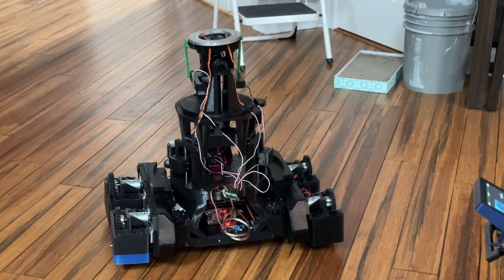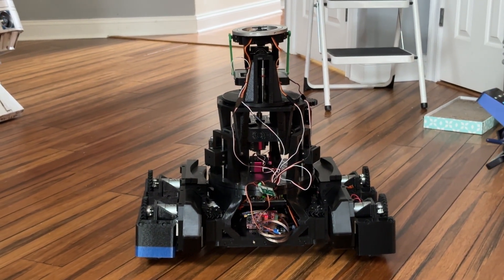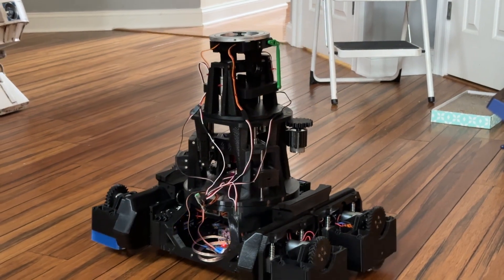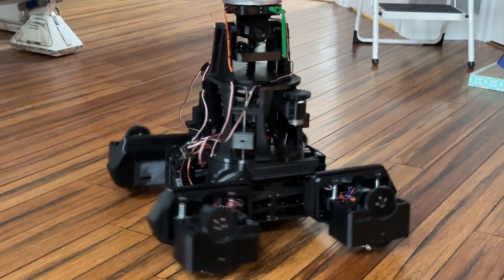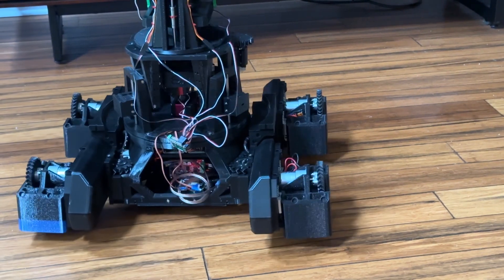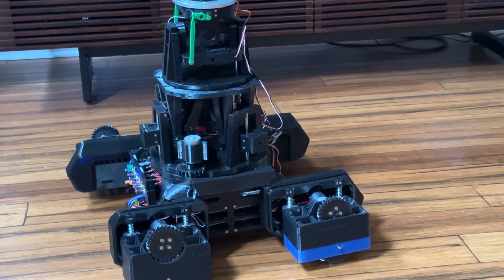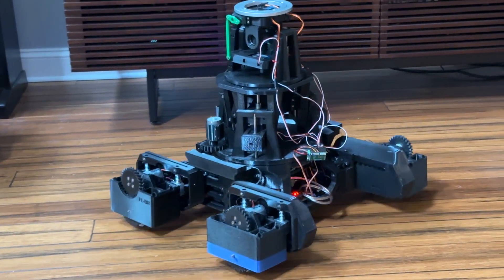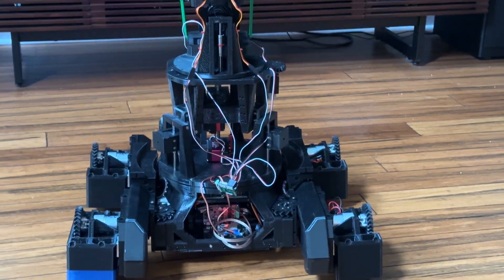B2-Kyber Initial Body and drive test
I'm still working on the mapping of channels to functions.  However, this was too cool...so I had to share it.